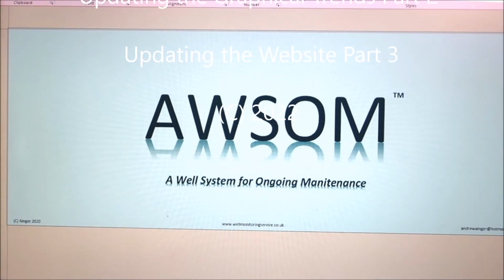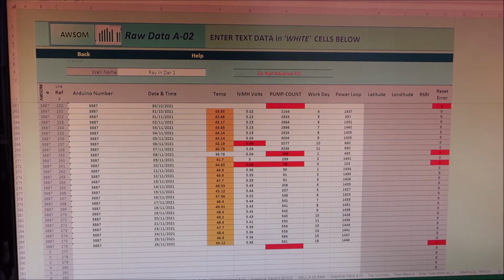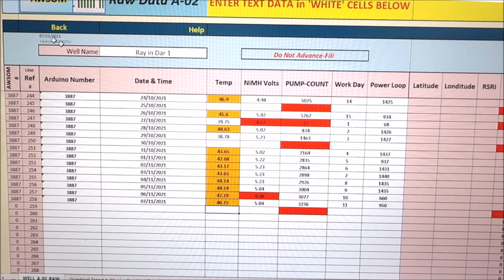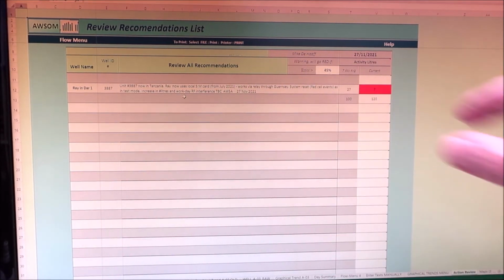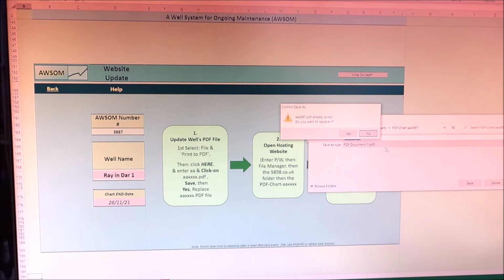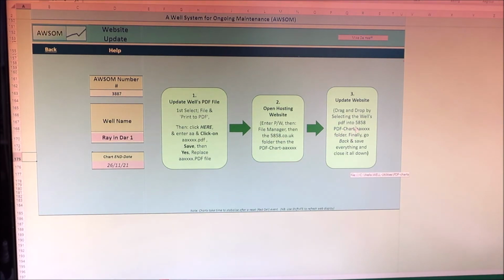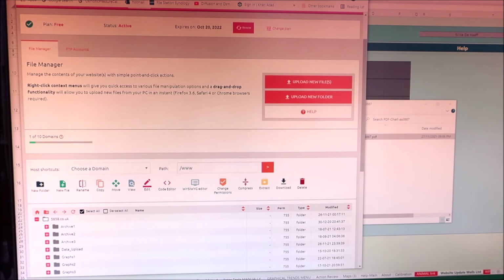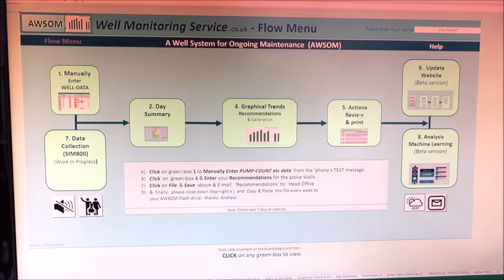AWSOM Text to Web Update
This video demonstrates how to update the AWSOM website with text data from the AWSOM wellhead units in Tanzania.

Each of the AWSOM wellhead units currently sends a text (SMS) of key data to the Tanzanian management team. The texts are entered into the AWSOM spreadsheet which processes and records the data. Comments from the Tanzanian team are then attached and,, using the AWSOM spreadsheet, the Websites are updated.

This system is currently in prototype form. All work has been undertaken by a volunteer group of engineers in Guernsey, Tanzania and the UK. After this prototype has been evaluated improvements will be made as necessary.

Many thanks and all the best. . . ..